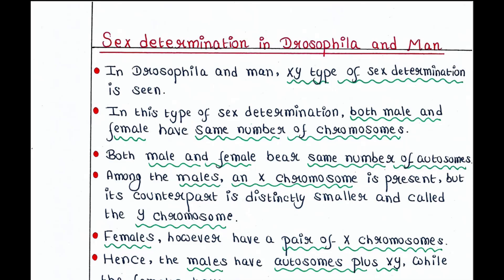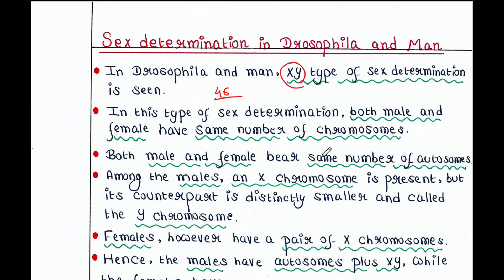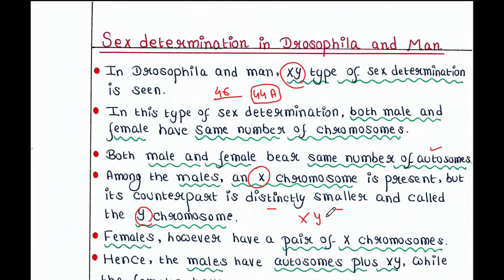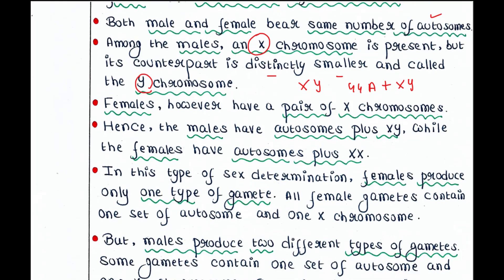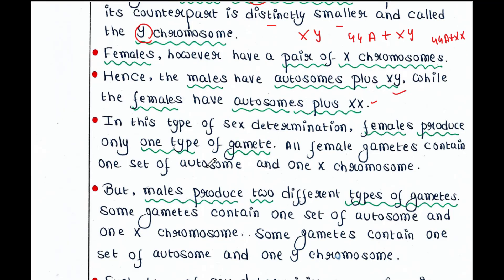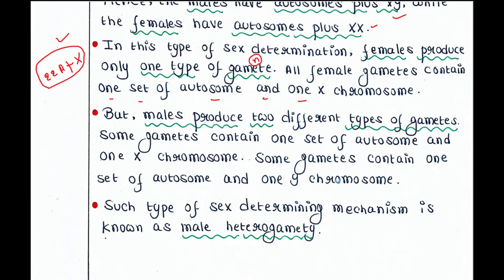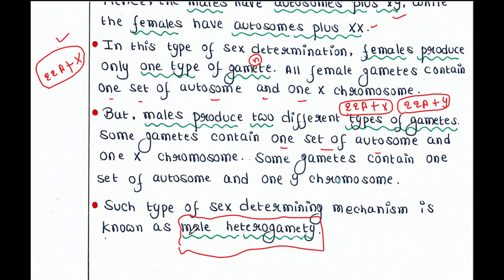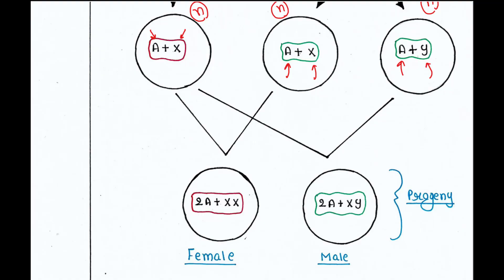Sex determination in Drosophila and Man